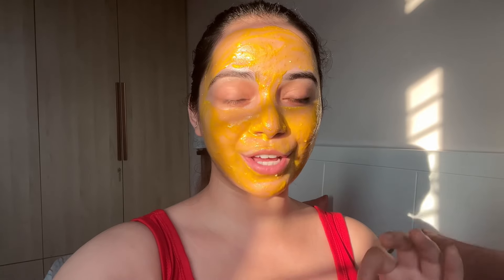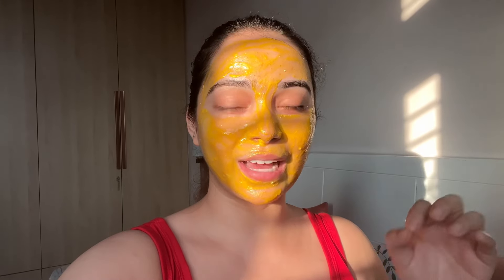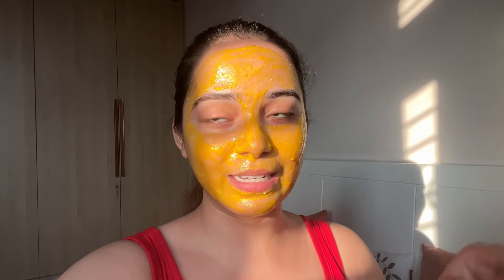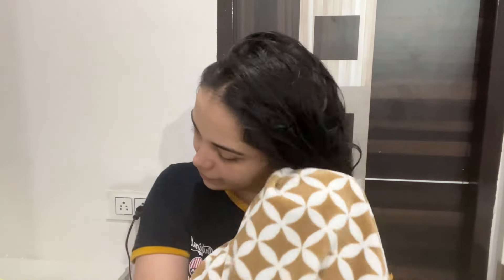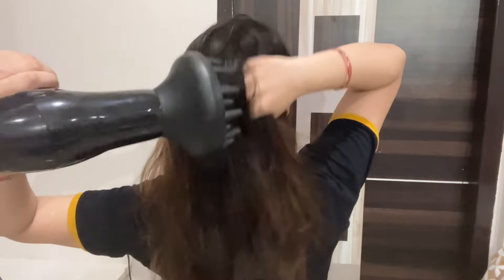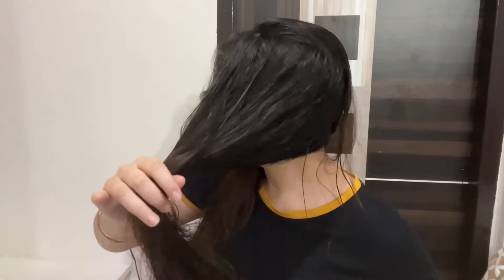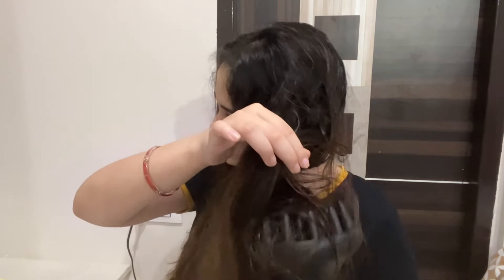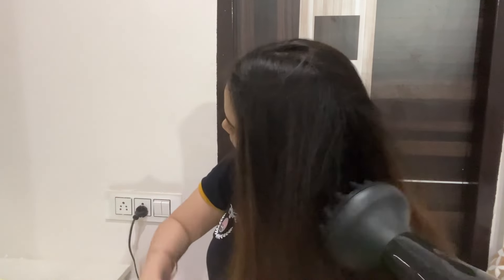A Day in my Life | Post Wedding Edition | Vlog#25 🤓🫶🏻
Spend a day with me as I take you through my full daily routine! My morning starts with a refreshing gym session, followed by whipping up a delicious, healthy breakfast to keep me energized. Afterward, it's time to get creative as I shoot and edit some fun Instagram videos for you all. I also find a peaceful moment to enjoy the sunset, which always helps me recharge. For the evening, I stay in for a cozy night, cooking up dinner and treating myself to a homemade dessert. Want to know what the rest of my day looks like? Watch to find out!